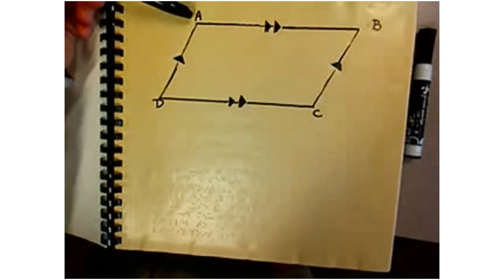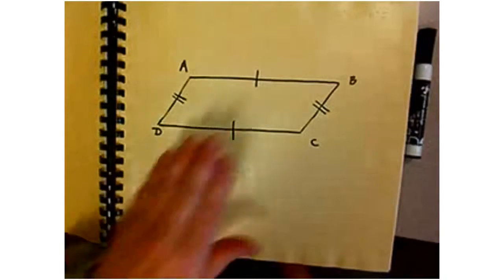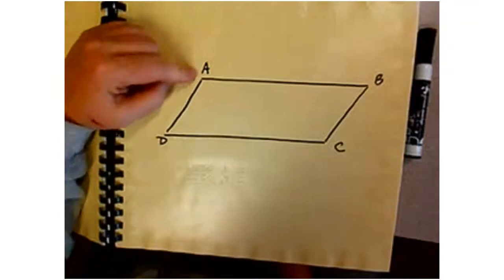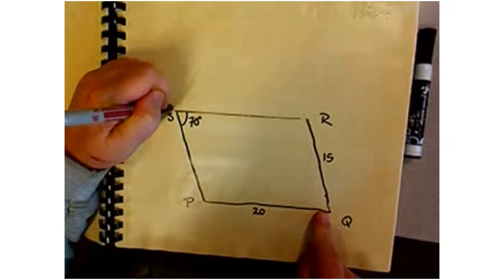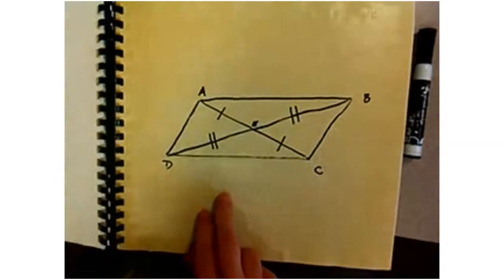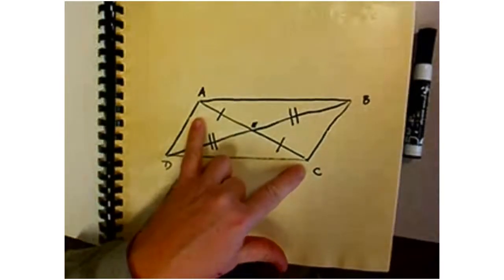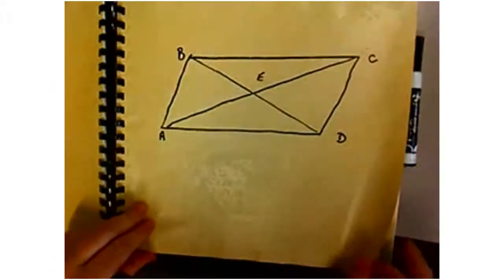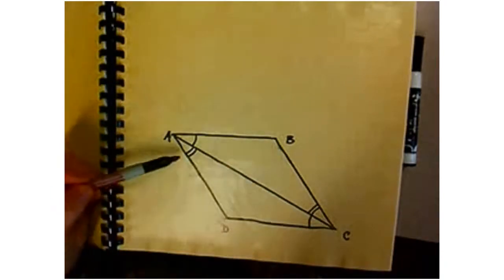JJ Isaacson Geometry 8 2 Parallelograms Tuesday, February 18, 2014 2 17 56 PM